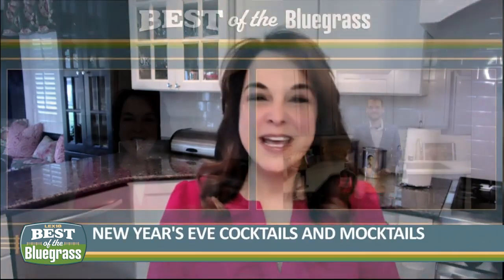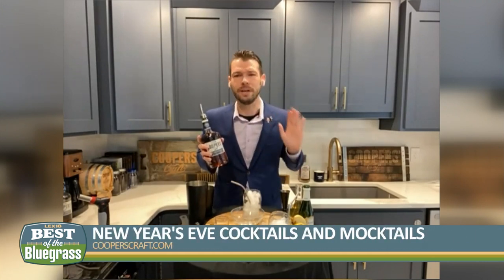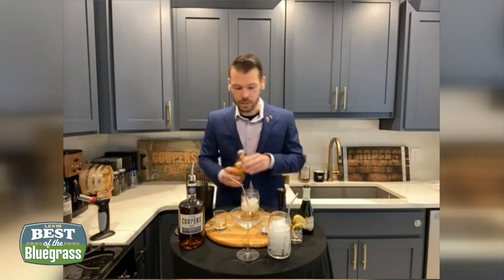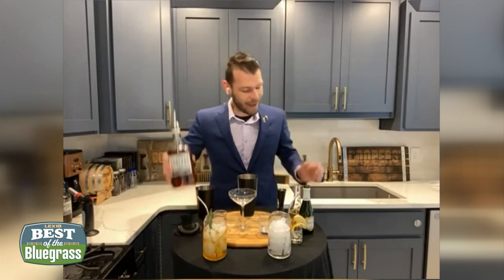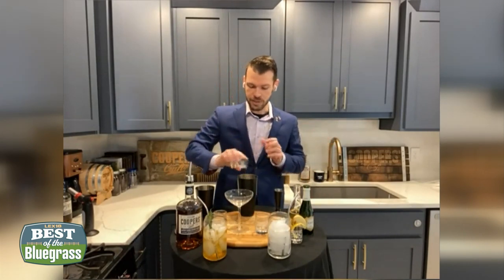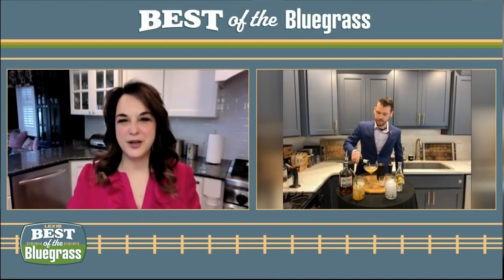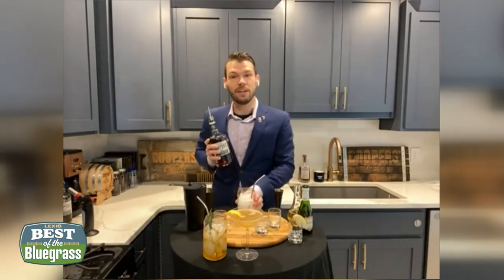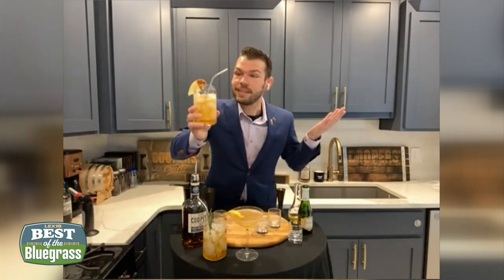New Year's Eve cocktails and mocktails with Coopers' Craft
Many of us will ring in 2021 at home this year, and if you're looking to add a little spirit to your festivities, Coopers' Craft is here to help.